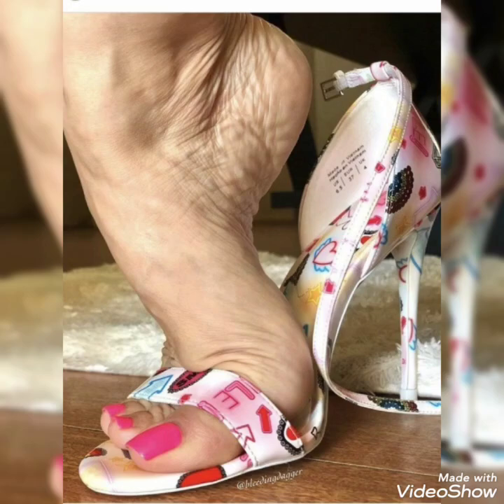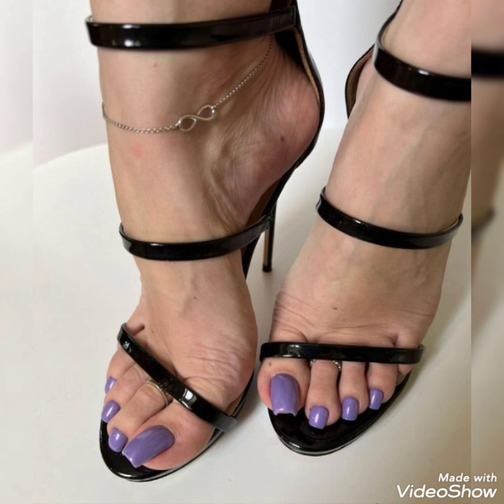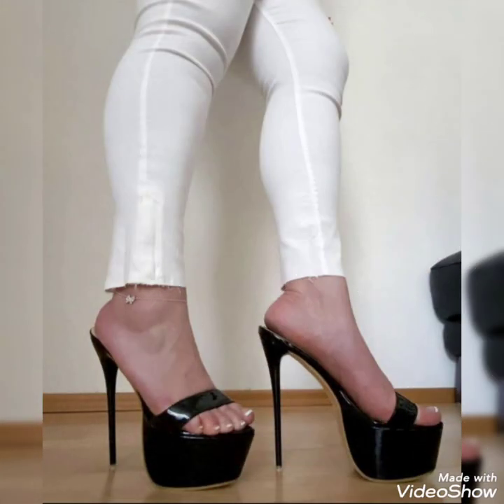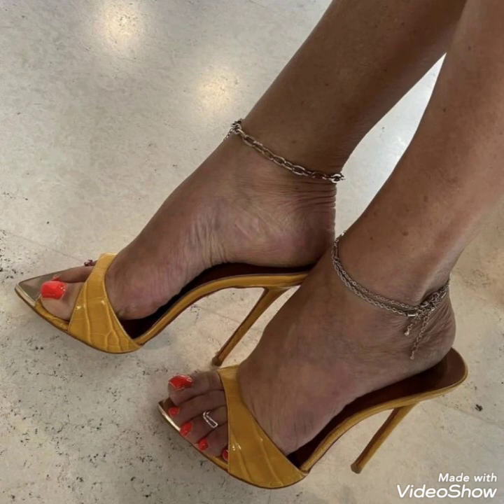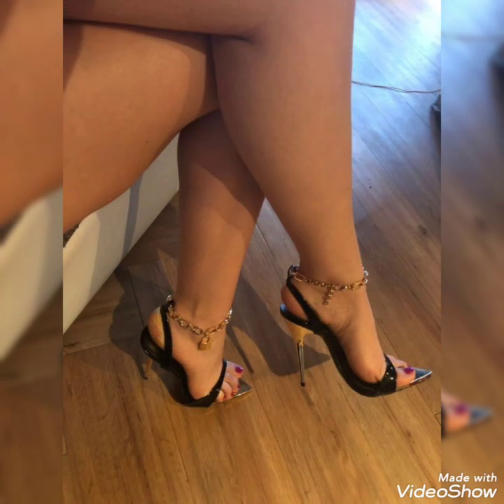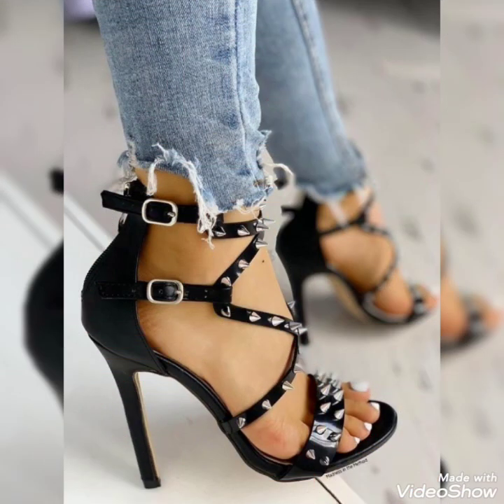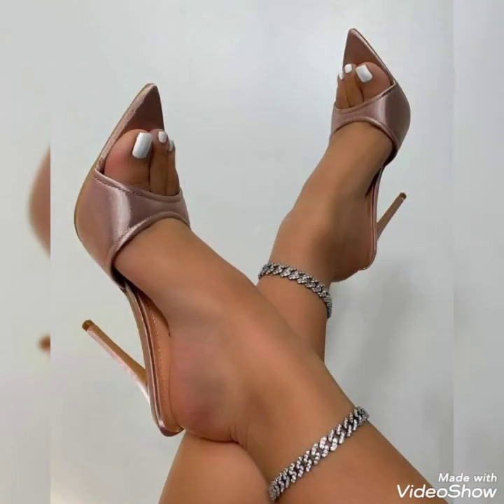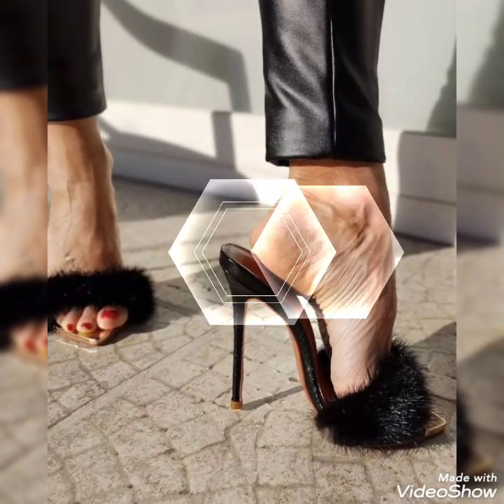Best pairs of sandals for September/high heel sandals for ladies